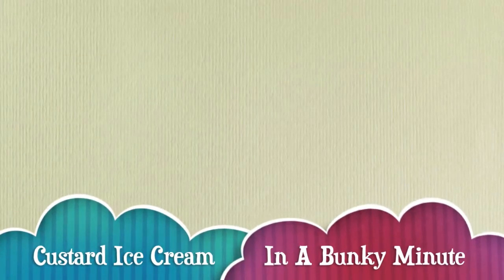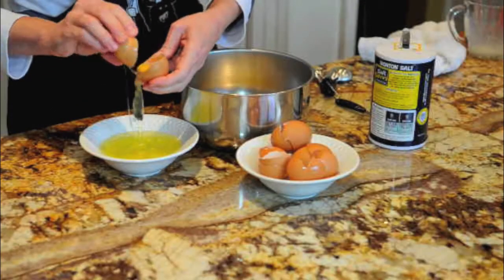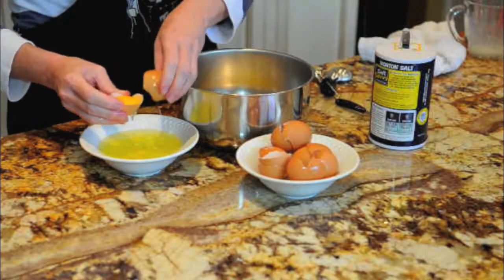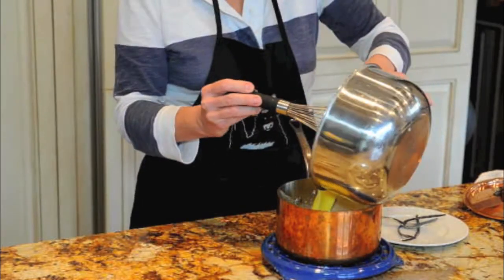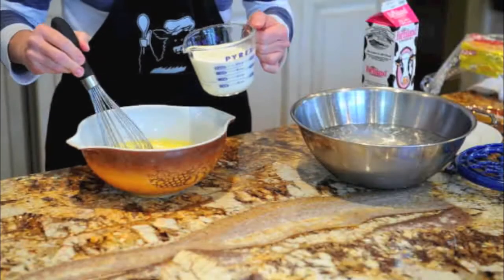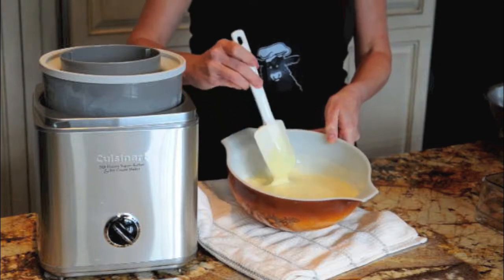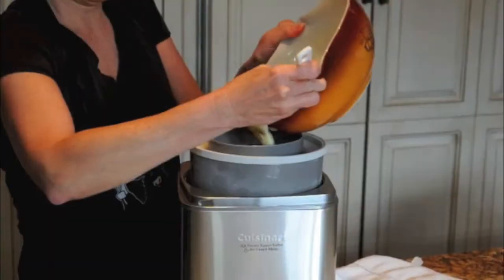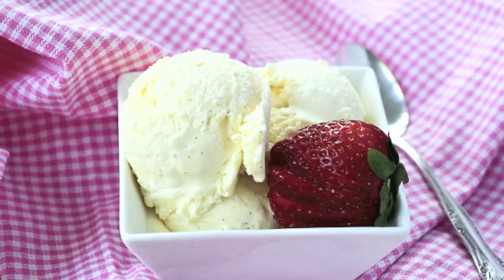Custard Based Ice Cream HD.mov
How to make the perfect custard-based Vanilla Bean Ice Cream.  The way to achieve the perfect custard consistency is all about the timing and mixing the right ingredients together.